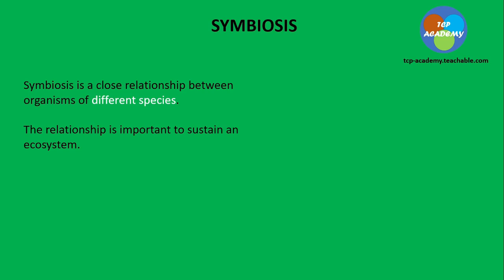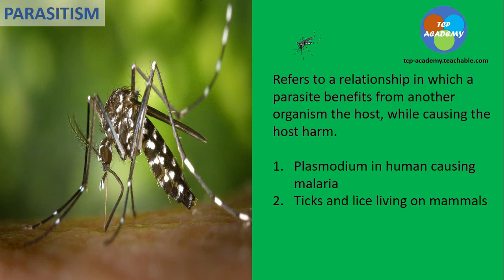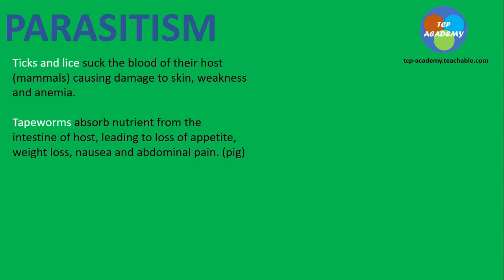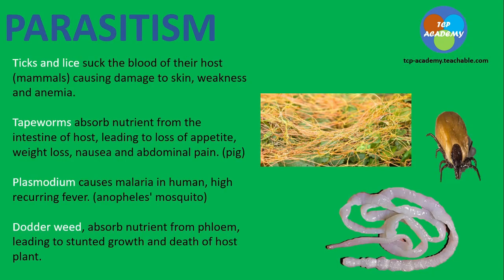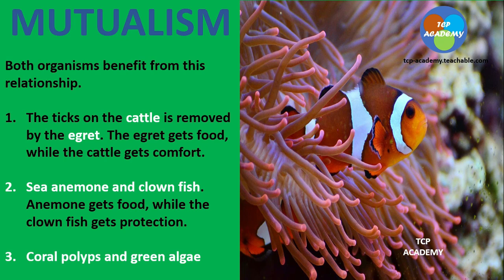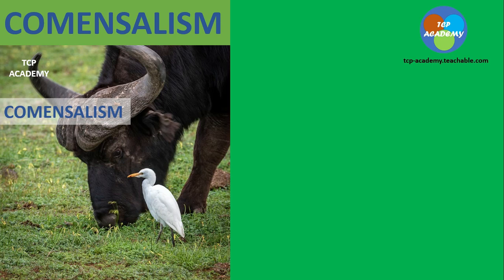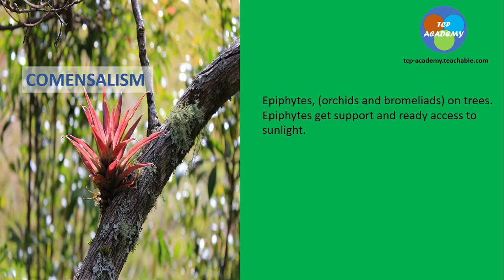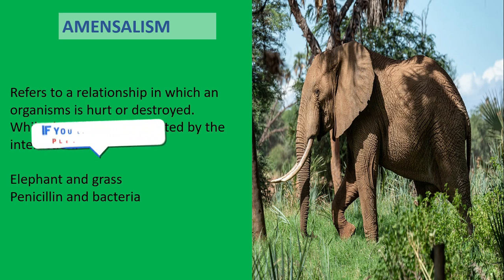Symbiosis for CXC / CSEC EXAMS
Symbiosis for CXC / CSEC EXAMS. Symbiosis for CXC / CSEC EXAMS